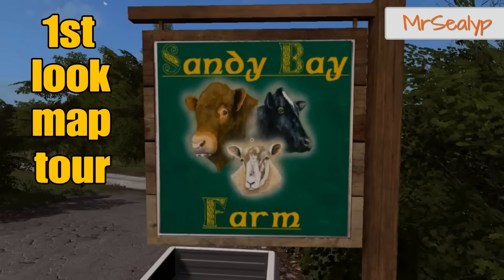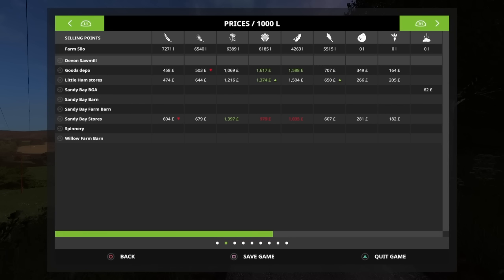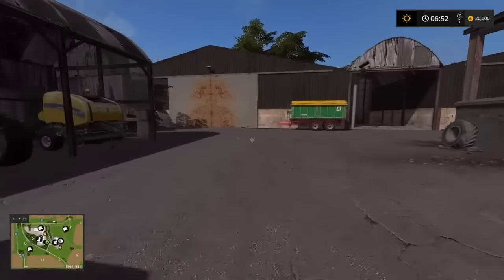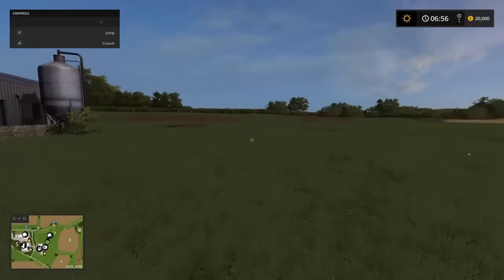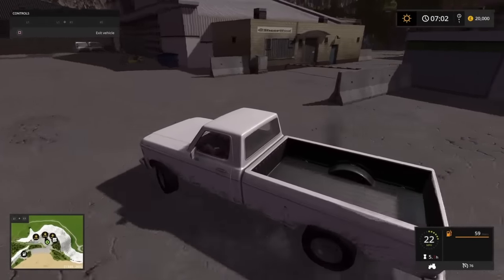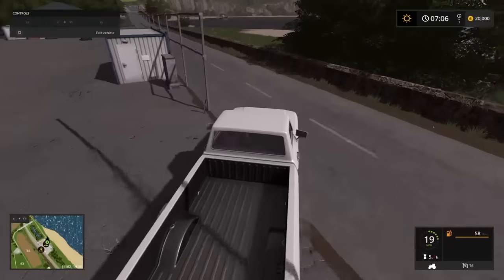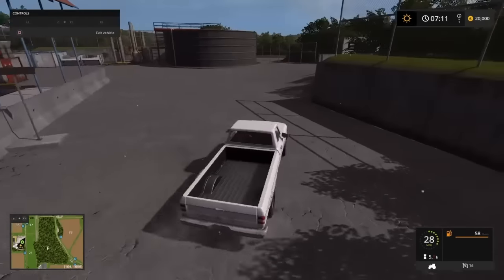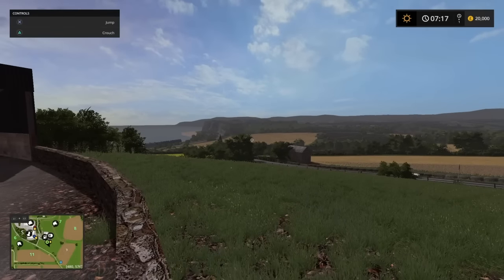Let's Play Farming Simulator 17 PS4: Sandy Bay 17, 1st Look Map Tour (New Mod Map)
Farming Simulator 17 PS4: Sandy Bay 17, 1st Look Map Tour (New Mod Map), Modhub, Oxygendavid. What is Sandy Bay 17? What’s new on Sandy Bay 17?                 SHAREfactory™